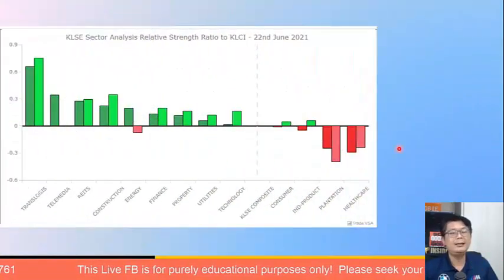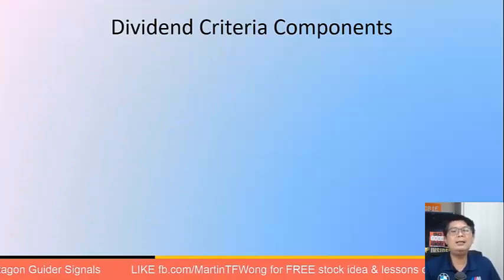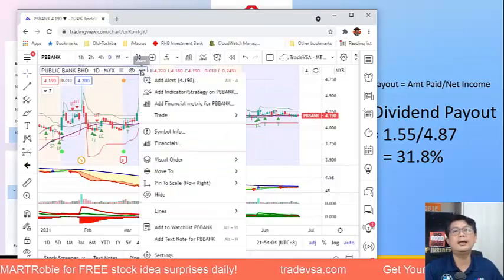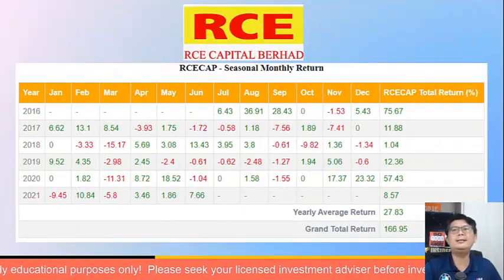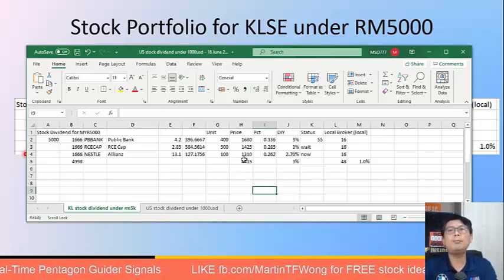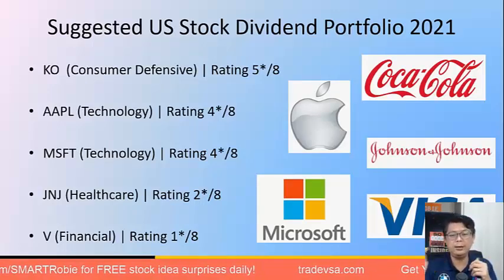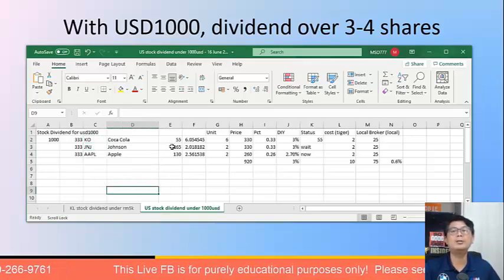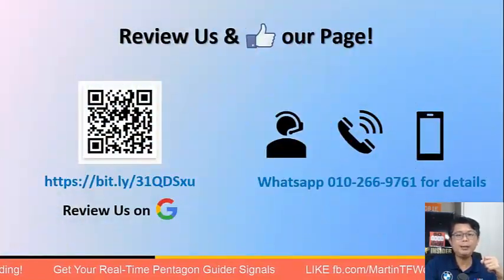(23-June) How to Start A Dividend Portfolio with RM5000 or USD1000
Stay updated with Breakfast Show (every Mon-Fri, except Tues) providing you with DAILY KLSE headlines, news analysis and stock ideas!

📱Use SMARTRobie mobile app, a Stock Market AI Assistance for Free Stock Ideas!
Stock Market Assistant Readily to Trade with you and we'll both enjoy free credits!

- FREE stock trade idea surprises
- 9.30 nightly, Mon & Fri for Stock Analysis and Review on FB LIVE.